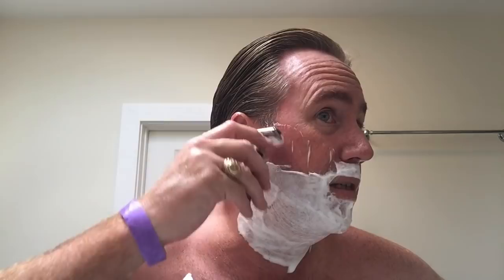Hey, John Paul Jones...Land Ho! - Heritage Hill and Captain's Choice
My friends over at Heritage Hill Shave Company and Captain's Choice were kind enough to send me two of their new offerings, John Paul Jones shaving soap and Land Ho! aftershave. These are both great products with scent profiles that are complex and interesting.

Let's shave!